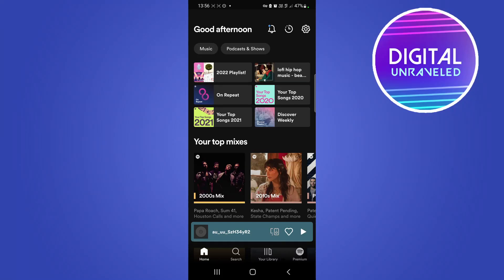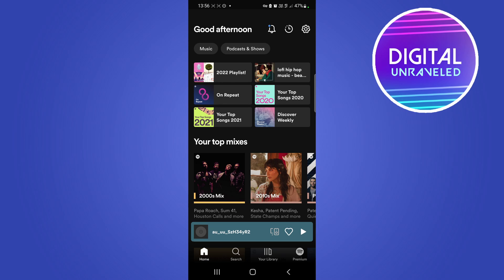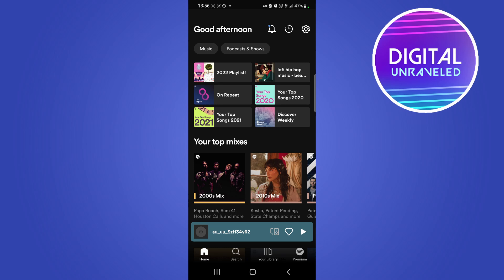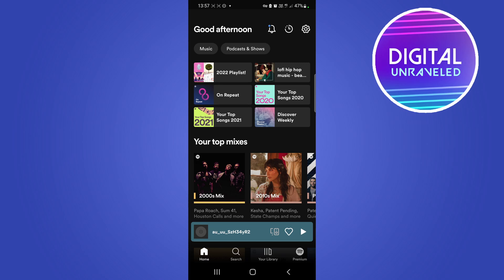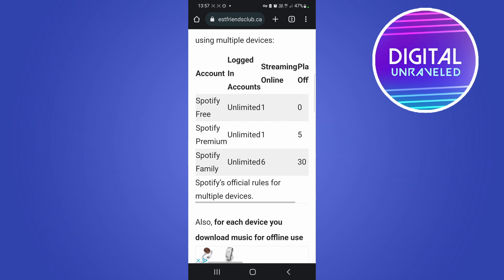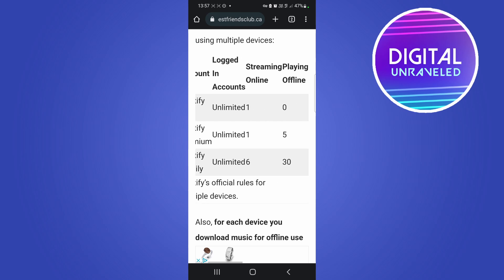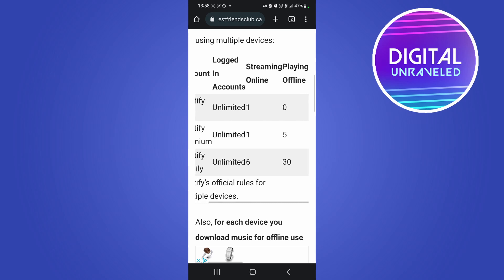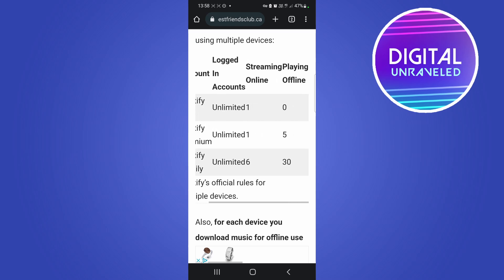Can You Have One Account Open On 2 Devices On Spotify?